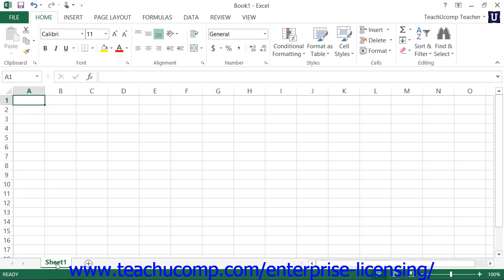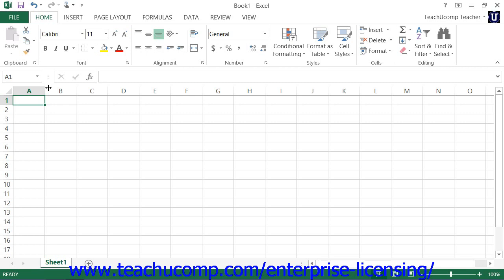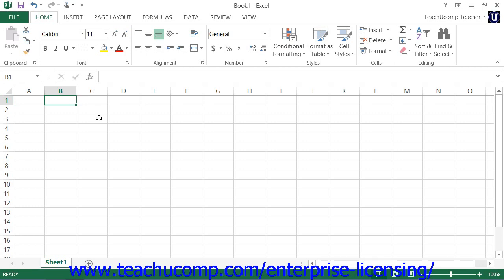Microsoft Office Excel Tutorial 2013 About Excel 1.13 Employee Group Training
A clip from Mastering Microsoft Excel Made Easy: the workbook window. Get a FREE demo of our training for groups of 5 or more